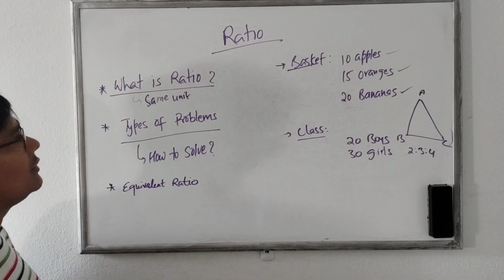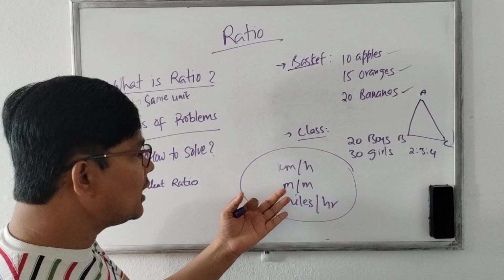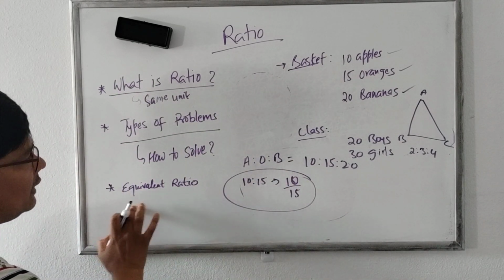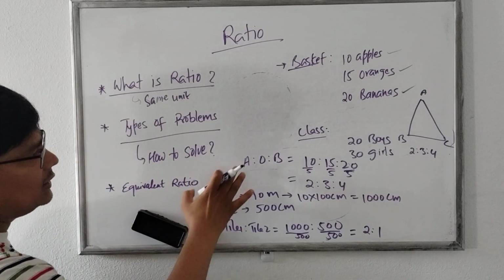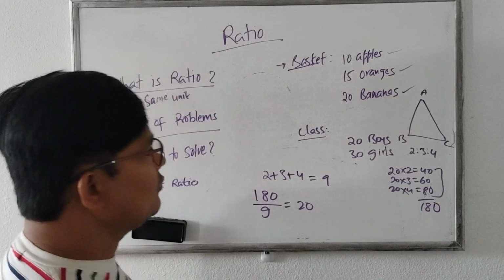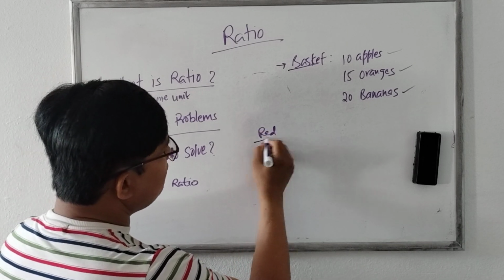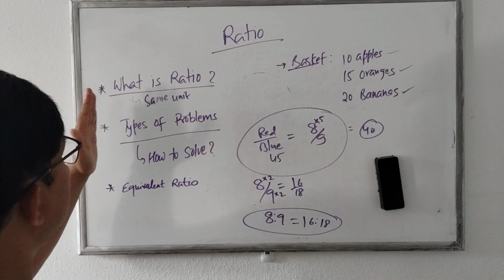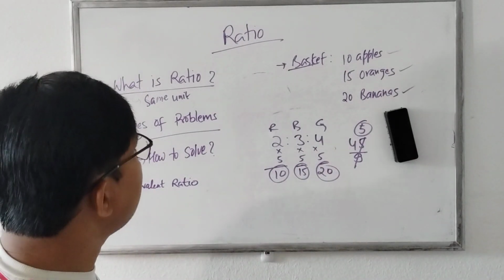Introduction to Ratio (Video Tutorial)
This video explains the basics of Ratios for grade 4 and 5 students. It explains the basic concepts with some examples.